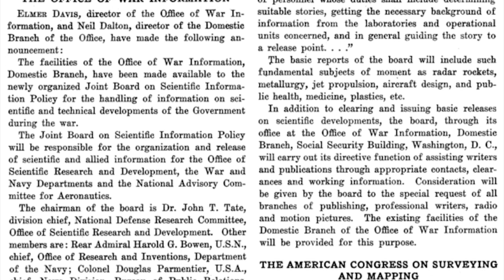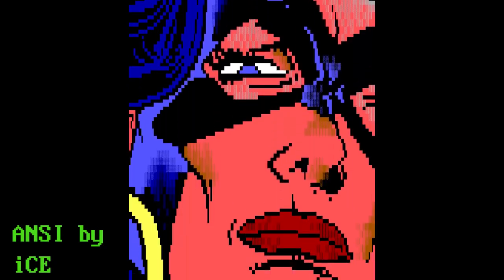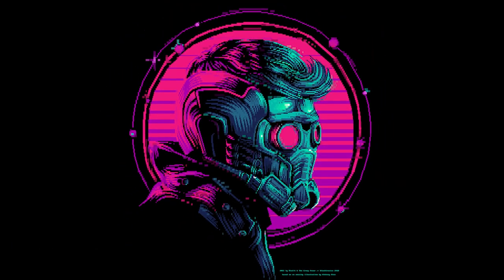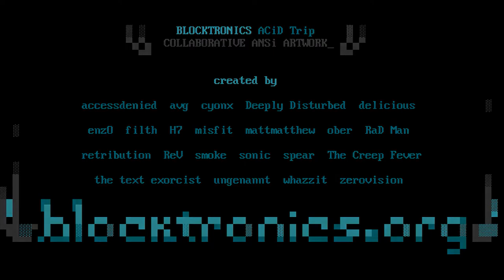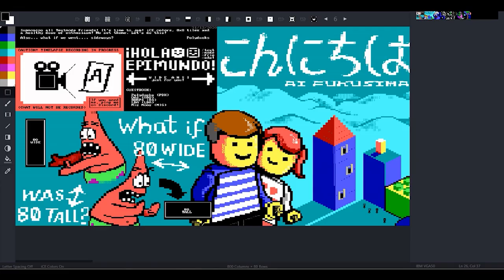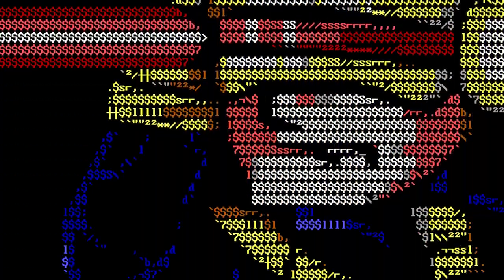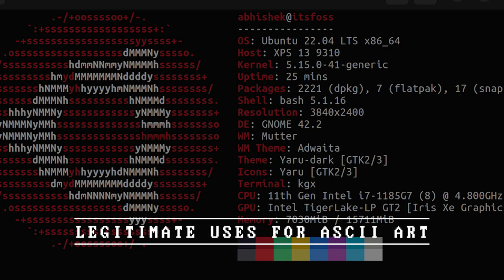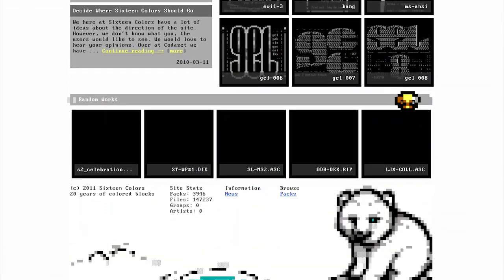Back to the BBS - Part 8: The Art scene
In the 80s and 90s, people found a way to make art from text. And they would share this art online on Electronic Bulletin Boards (BBSes).This episode talks about how art is made from text, the various art types, about what this art scene is like today, as well as what it was in the past. This episode also meets some of the people and art groups, and shows you how you can get involved too.

If you really like my stuff and fancy joining this channel to get access to perks, you'll be helping me develop the channel for the future with new equipment and spurn me on for more content:

CREDITS NOTE: Looks like the renderer screwed up again. The credits have disappeared at the end 😥. I will be uploading a fixed version of this, however I am in Australia on holiday at the moment so won't be able to fix until mid January. Apologies for this inconvenience.

Featuring:
Rowan Lipkovits (cthulu) of Mistigris & ACiD
Willie Noveck (Mel Farr Superstar) of Lazarus & Fuel
Ivan Segaric (AVG) of Blocktronics
Amir Donenfeld (odd / oddfirefox) of Mistigris & Legacy Crew
Jeff Corcoran (BLK_JACK)
Doug Moore (lordscarlet)

Timeline:
0:00 Pre Introduction
0:41 Opening Credits
1:16 Introduction
10:06 Art Groups & Affiliations
15:21 'Zines
16:14 The Future of ANSI
32:47 Drawing ANSI art
43:42 Collaboration
50:02 ASCII art
57:47 The future of the scene
1:12:16 16 colors website
1:15:58 Conclusion
1:20:49 Credits